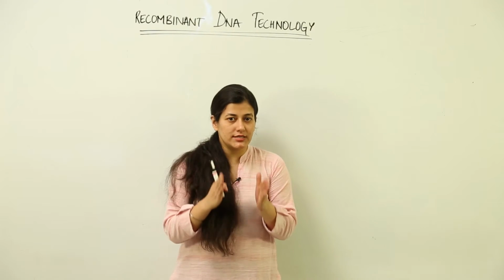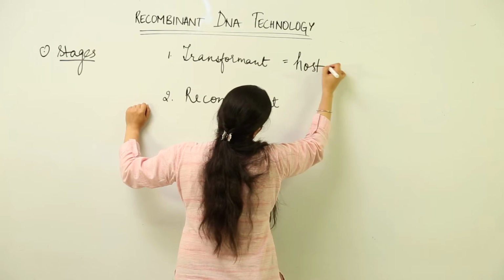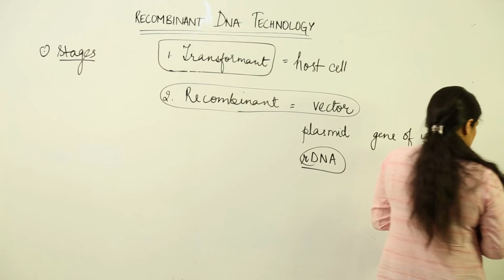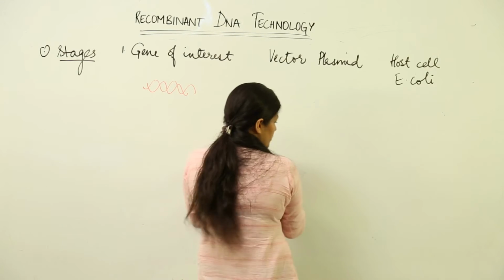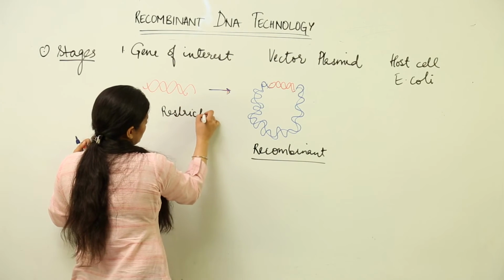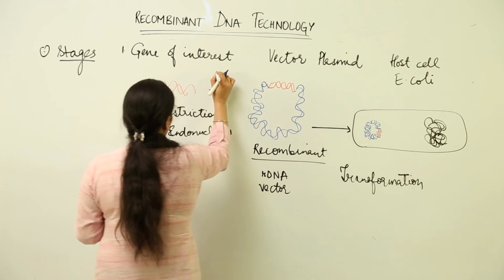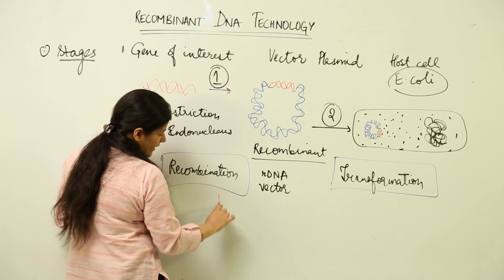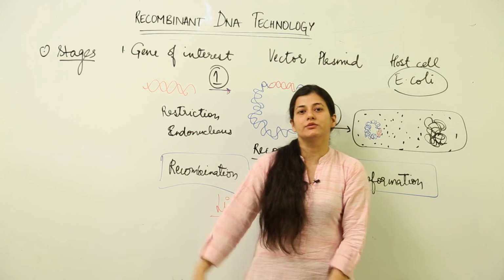CBSE CLASS 12 BIOLOGY l Biotechnology l Biotech Principles & Processes l rDNA process general l L3